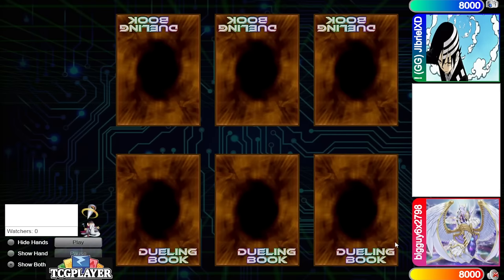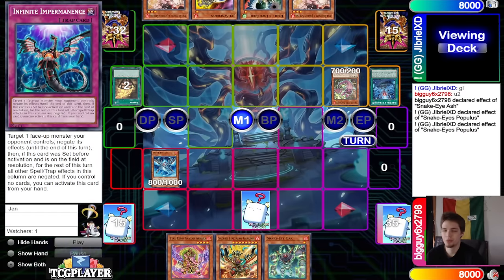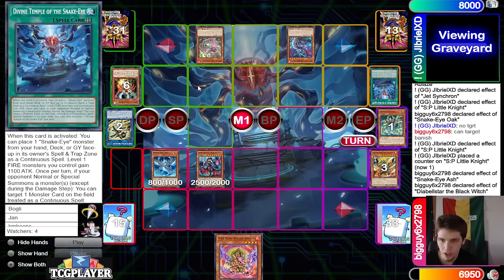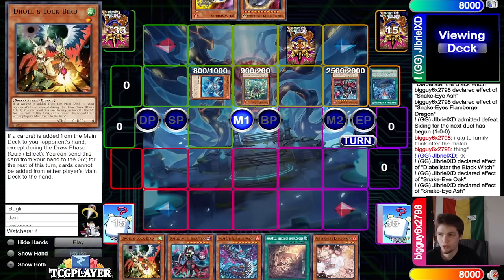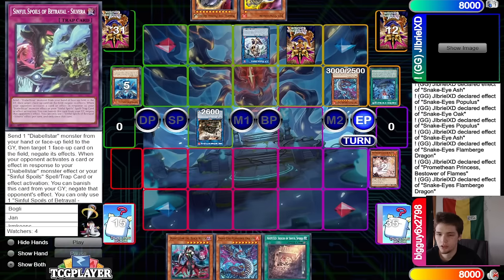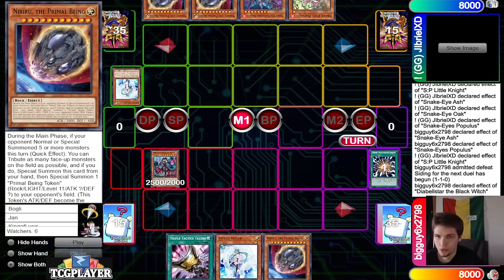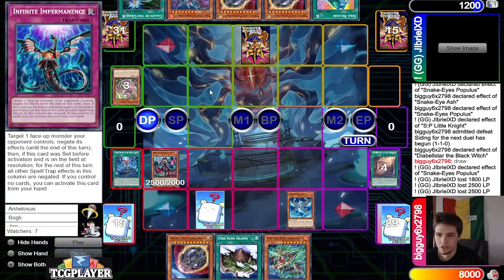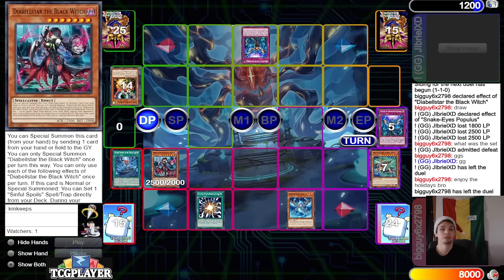Snake-Eye Vs Fire King Snake-Eye Post PHNI Yu-Gi-Oh!